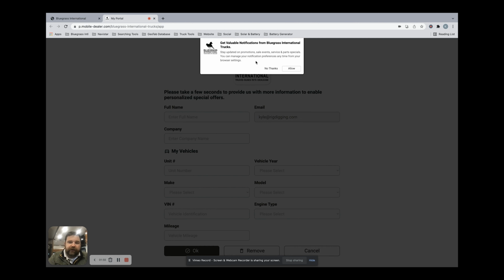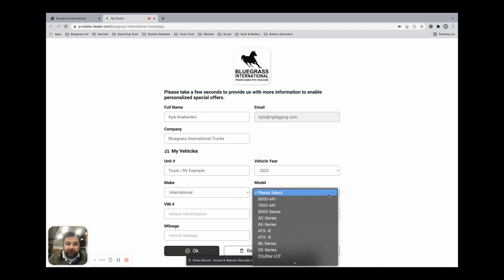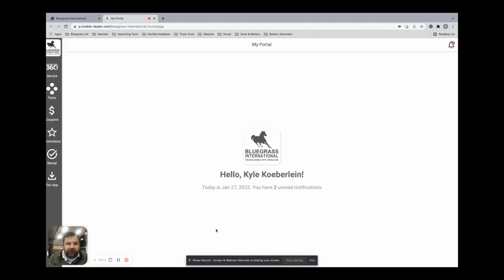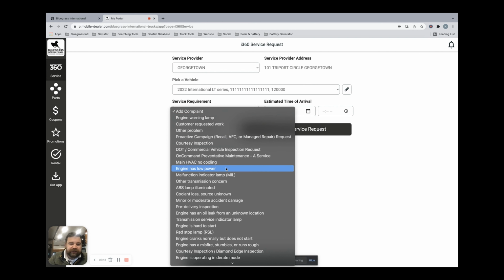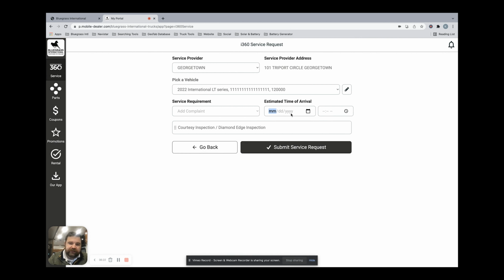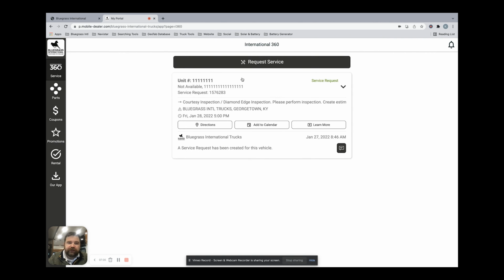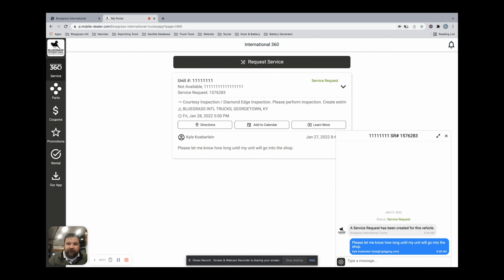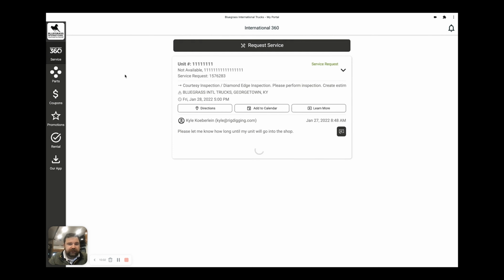My Portal Bluegrass International Trucks, Buses, RV's, & Idealease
My Portal at Bluegrass International Trucks, Buses, RV's, & Idealease is our industry-leading service, parts, & rental communications tool designed to accelerate the repair process, streamline communications with our customers, and drive greater uptime.